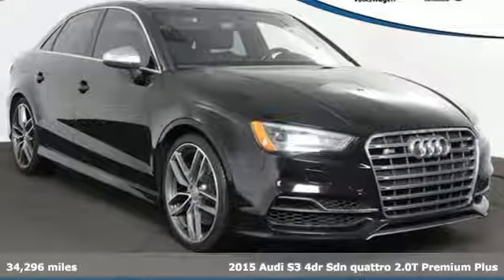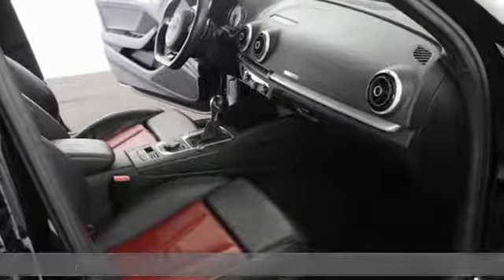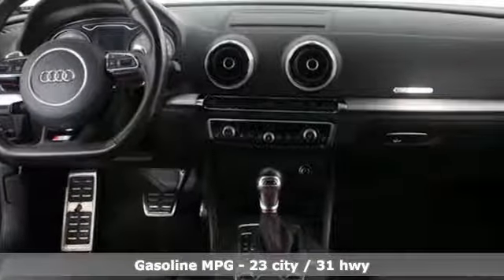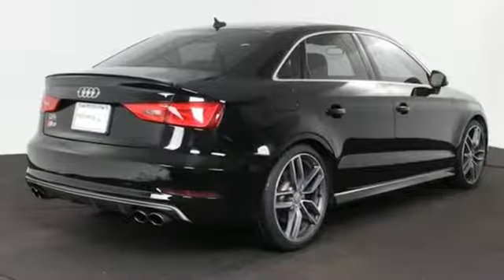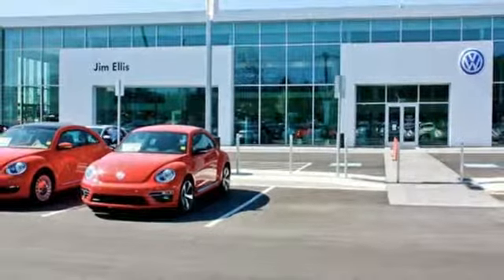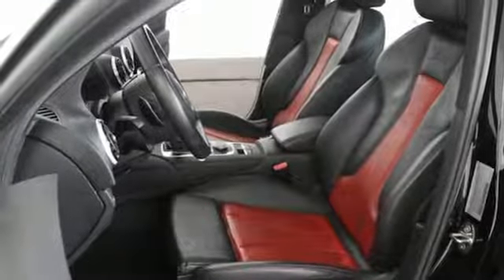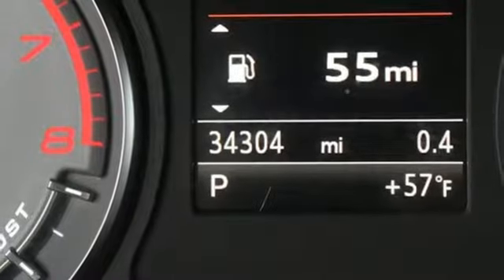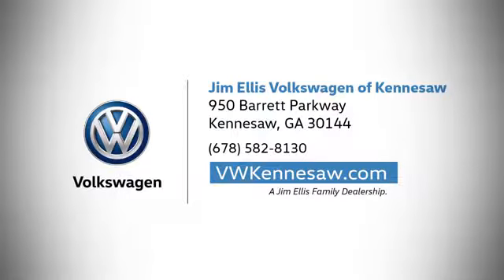2015 Audi S3 Kennesaw GA Atlanta, GA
Year: 2015
Make: Audi
Model: S3
Trim: 2.0T Premium Plus
Engine: 2.0L 4-Cylinder TFSI
Transmission: Dual Clutch 6-Speed Automatic
Color: Black
Interior: Black/Magma Red
Mileage: 34296
Stock #: KP4765
VIN: WAUBFGFF5F1110666

Address:
950 Barrett Lakes Boulevard